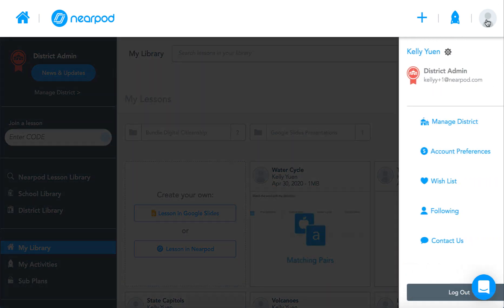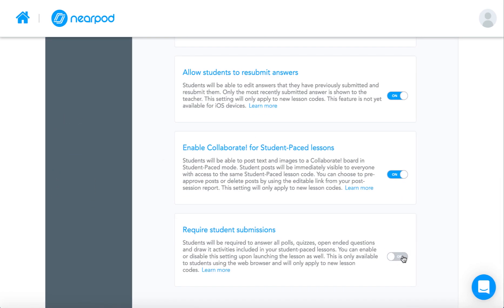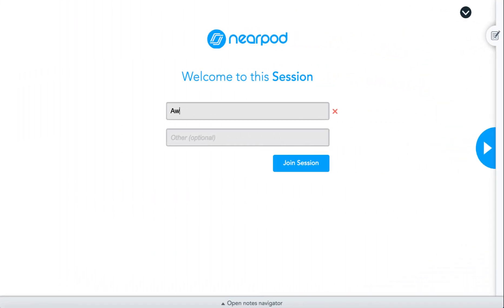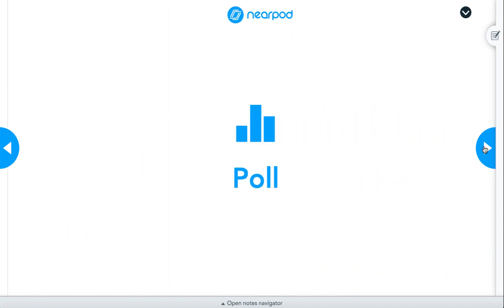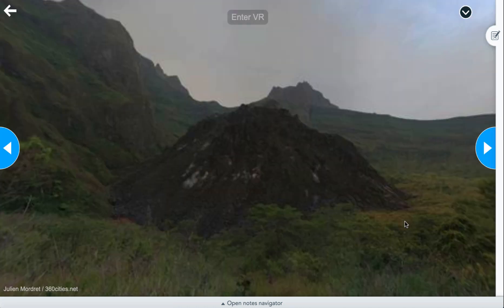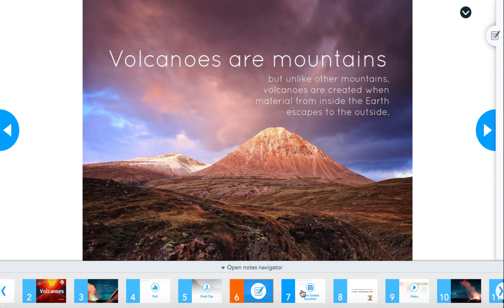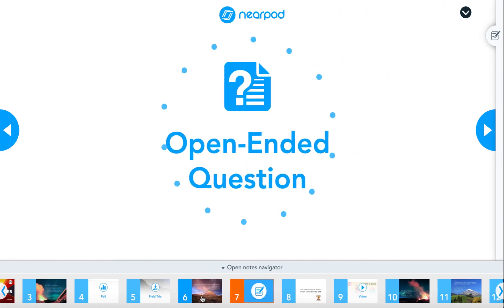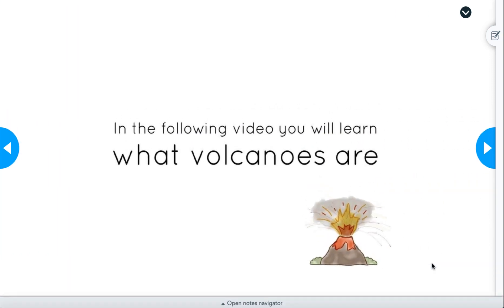Require Student Responses in Nearpod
Learn how to require student responses in Nearpod lessons. By doing this, students will be required to respond to a question or activity within a student-paced lesson before moving onto the next question.